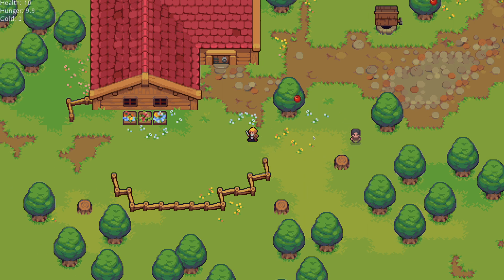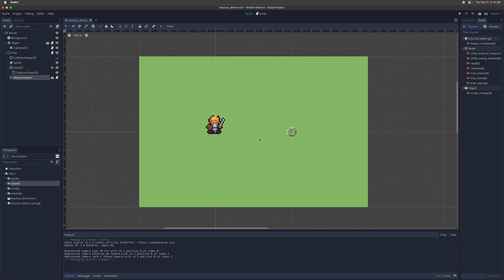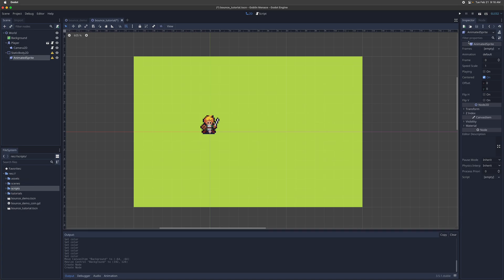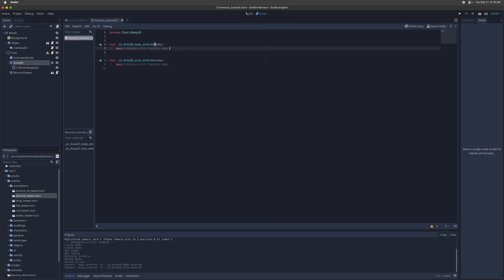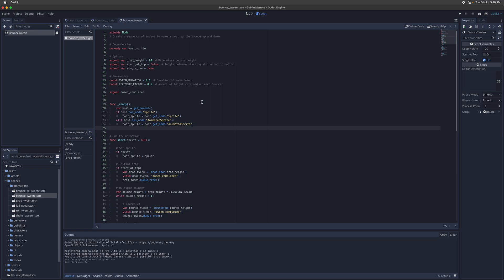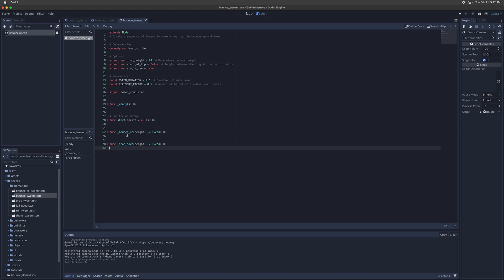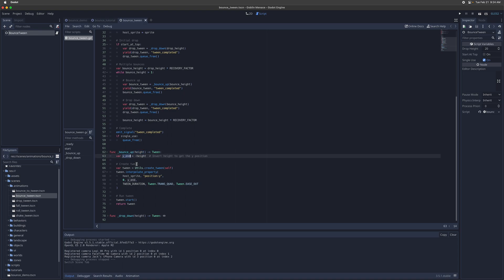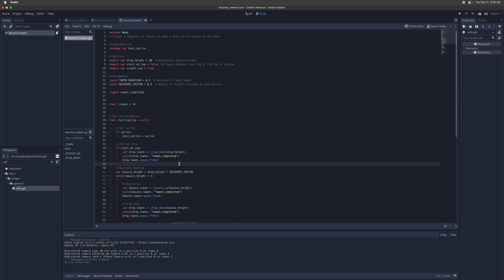How to make a bounce animation [Godot 3.5 Tutorial]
This tutorial shows how you can make any object bounce up and down. We walk through creating an animation node that is modular, composable and easy to use in your game.

Contents:
0:00 Intro
0:14 In-game demo
0:46 Design approach
1:27 In-editor demo
7:42 Code walkthrough

About me:
I make sandbox action RPGs using Zelda-like pixel art. I'm currently building a game called Goblin Menance where you recruit unique NPC characters to fight hordes of goblins in real-time combat.